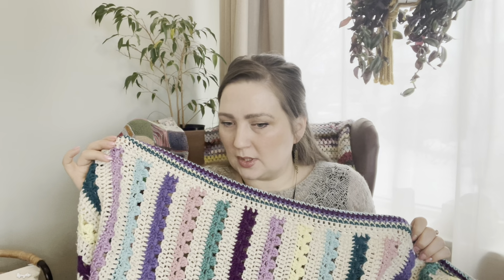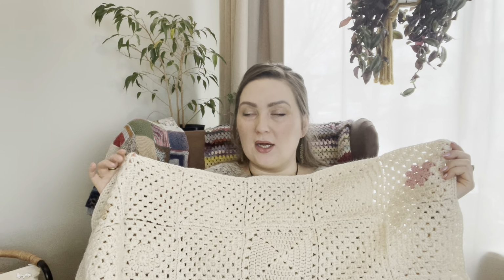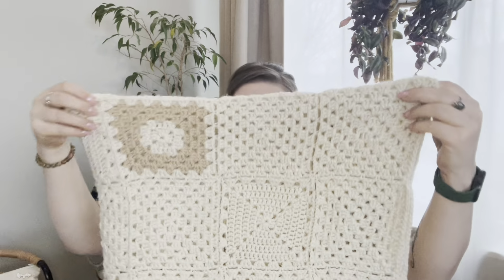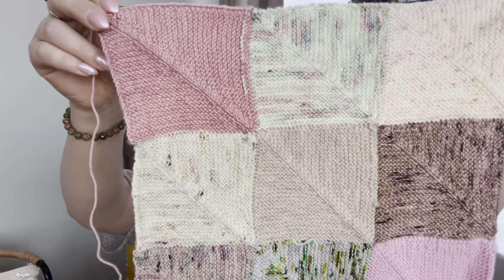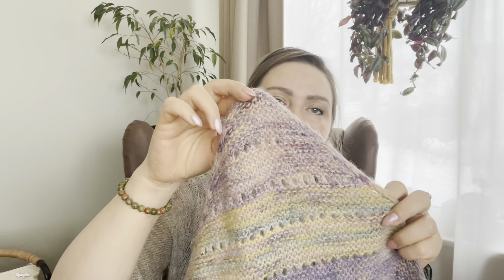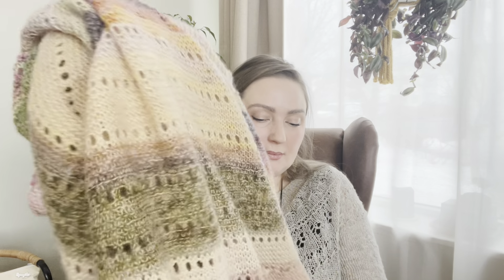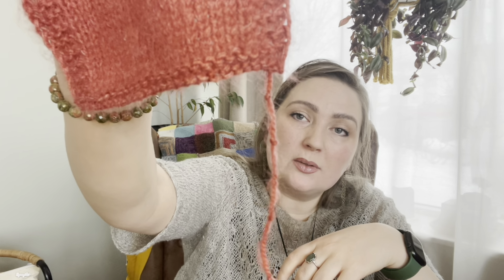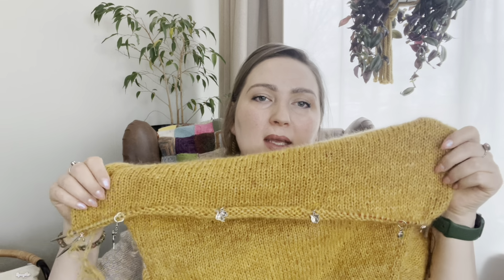Ep.4 ~ Knitting podcast ~ Iceland ~ ALL THE BLANKETS ~ Test knit: Weronika sweater ~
Song: in the forest by @lesfreemusic

Blankets mentioned:

Cozy Memories Blanket

Granny Stripe Blanket by Lucy of Attic24 blog

Granny Stripe acrylic one (made for my daughter)

Habitation Throw by Helen Stewart

Sweaters mentioned:

The Tulip Sweater by @Mandarines

The Weronika Sweater by Aleksandra @vert.and.rose